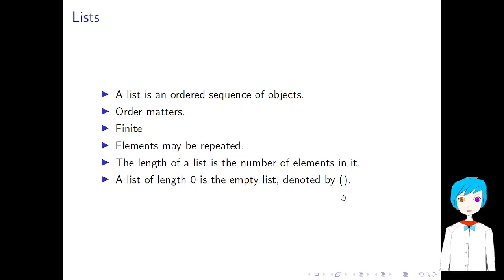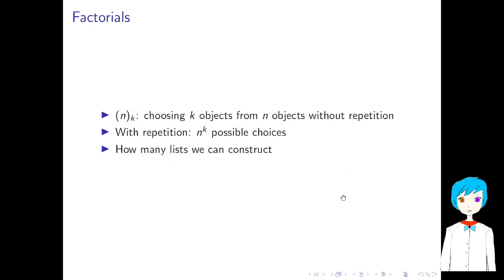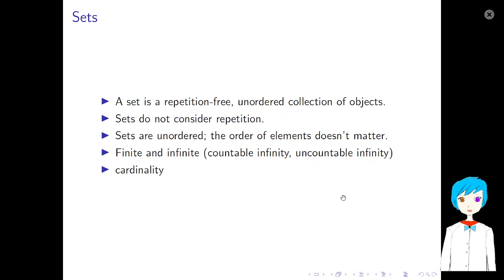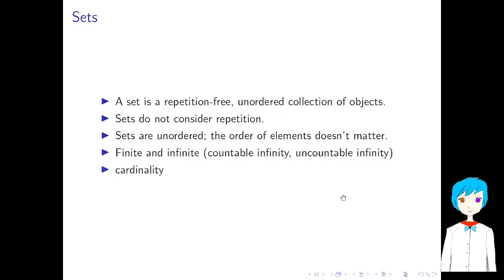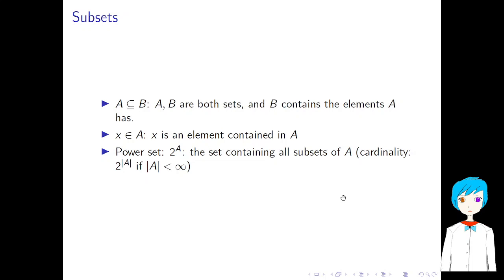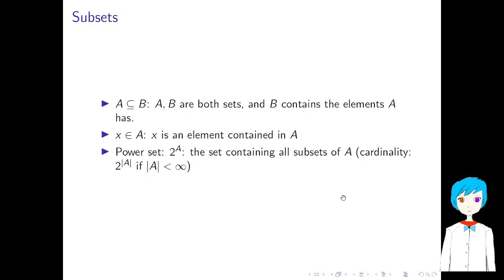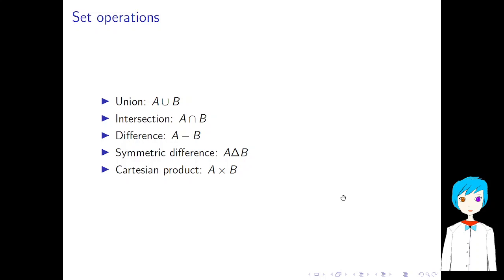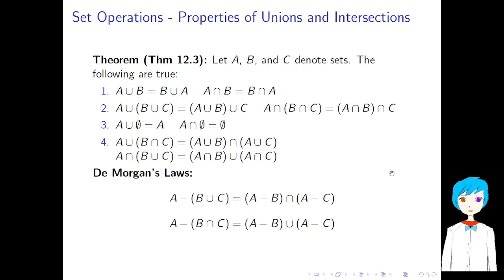Discrete Mathematics Week 3 Summary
Discrete Mathematics Week 3 Summary: data structure, list, set